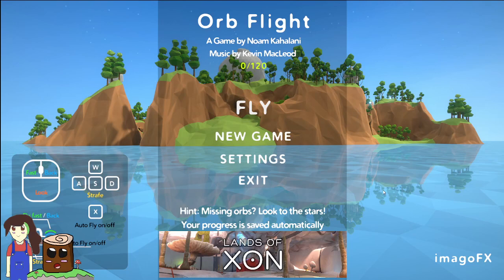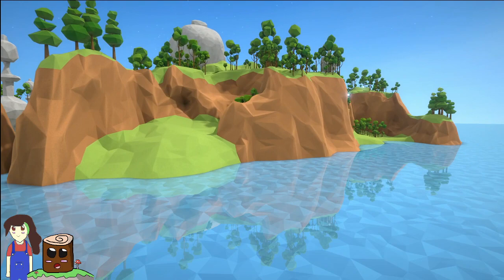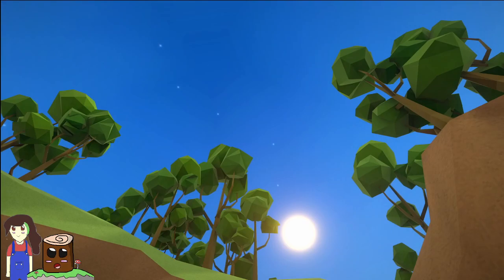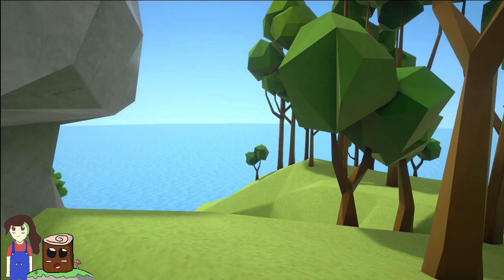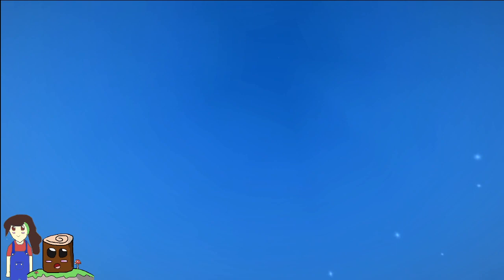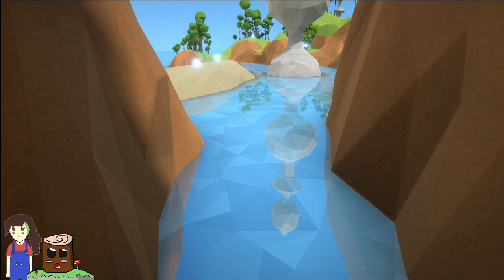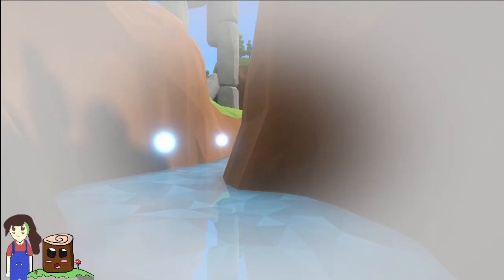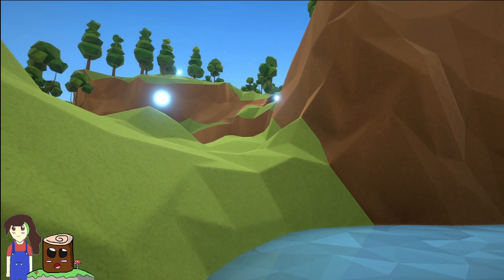Orb Flight - (Part:1/2) : a Calming Journey With Hay Fever - Random Games Random Day's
Hello and Welcome Back to a Random Games Random Day's Series in This Episode We Play Orb Flight a Calming Journey With Hay Fever

Info: Fly and collect all of the glowing orbs. Meditative Flight & exploration game with relaxing music.

RELEASE DATE:
14 May, 2023
DEVELOPER:
Noam Kahalani
PUBLISHER:
Noam Kahalani

Stay safe and have a nice day or night and have toastie or a apple maybe even some orange juice need to keep up the vitamins bye bye see you next time. :]

Blueberry wolfcub a Minecraft Role-player and plays games on her channel/twitch check her out :